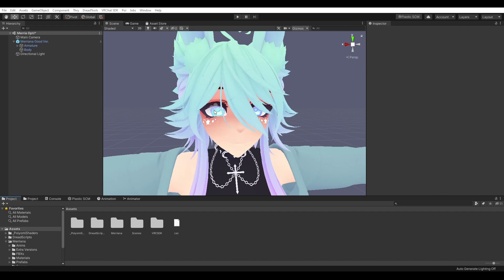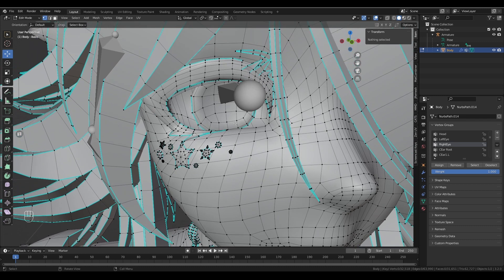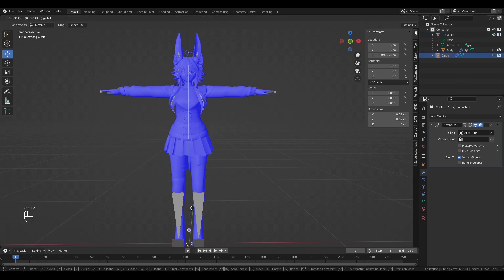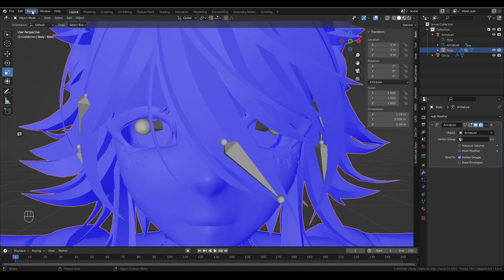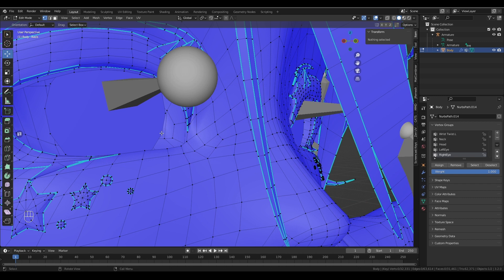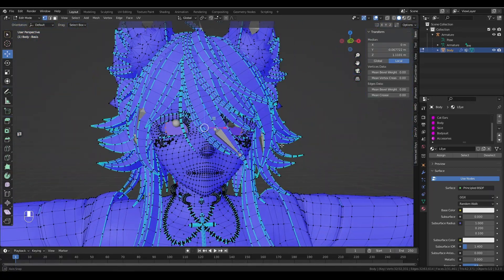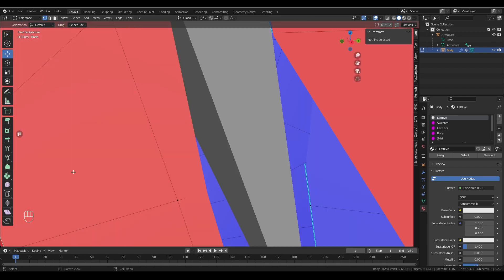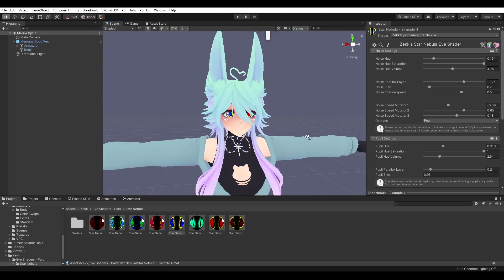How to replace your VRChat avatars eyes with a flat mesh for parallax eye shaders.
While still viable, there is now a new way to do this 100% in unity for most avatars!